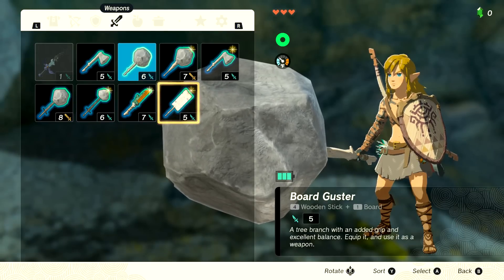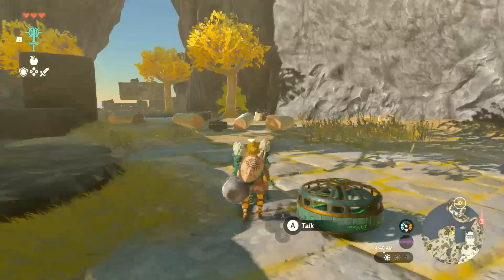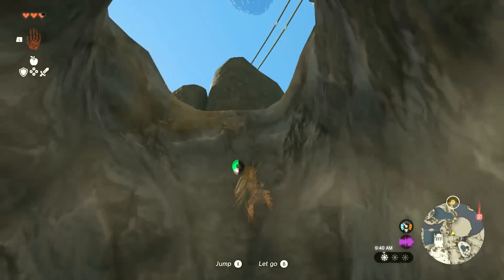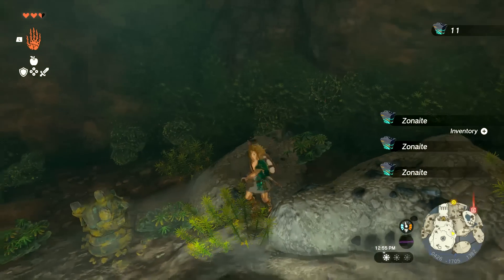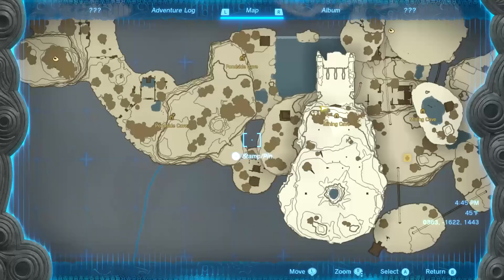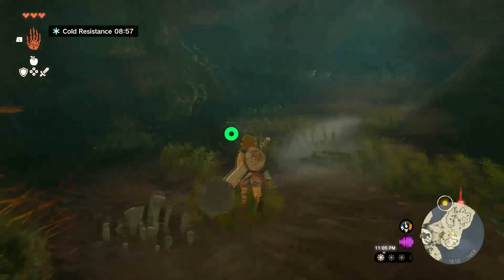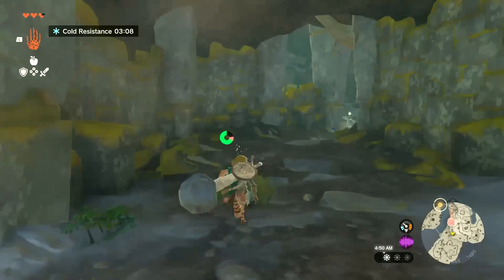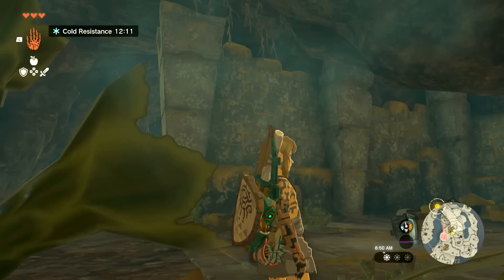Zelda TOTK [3]: Too Many Caves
Zelda TOTK part 3! There are a lot of caves in this game and we're only just starting to get into them. We also get our first look at the Bubbul frogs and what's going on with them. And somehow after all that, we manage to not get to a single Shrine. This game has a way of being very distracting, I tell ya.